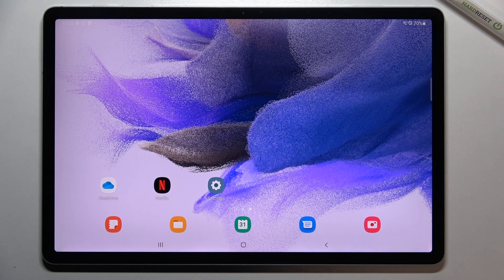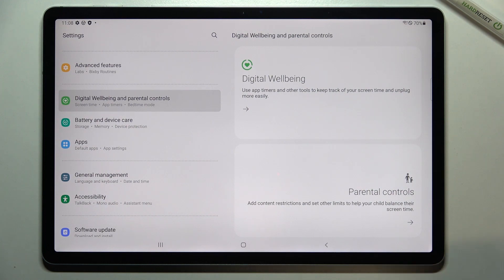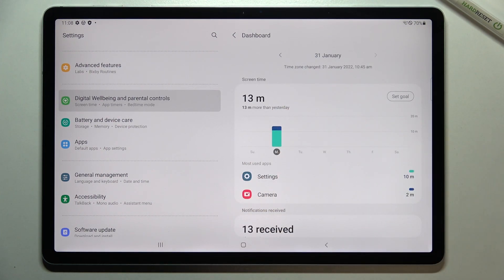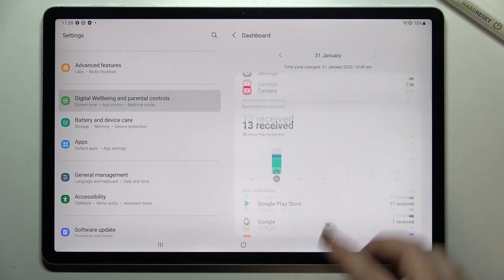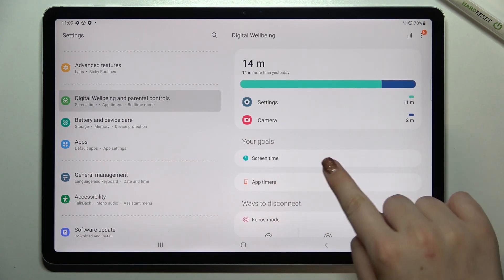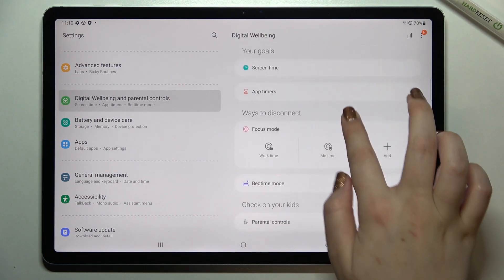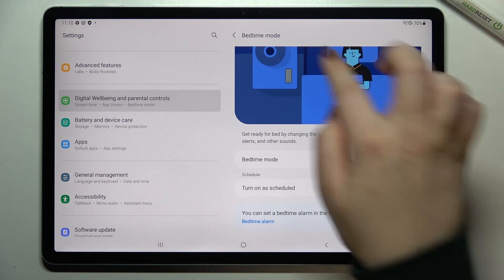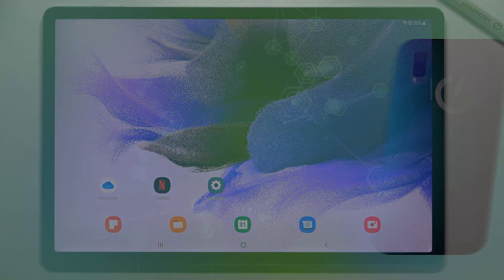How to Check Total Screen Time in SAMSUNG Galaxy Tab S7 FE – Check Time Spent on Screen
Would you like to check how much time you’ve spent on the screen of your SAMSUNG Galaxy Tab S7 FE? In this tutorial we would like to share with you how easily you can find proper section in which all digital data is stored. You’ll be able to check not only full screen time, but also how much time you’ve spent on particular apps. So let’s follow all shown steps and successfully check total screen time.